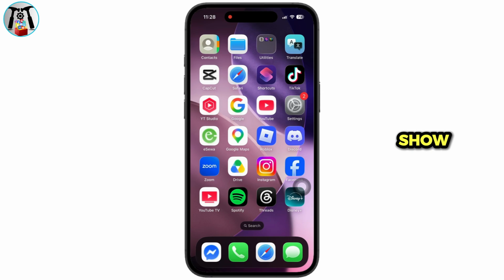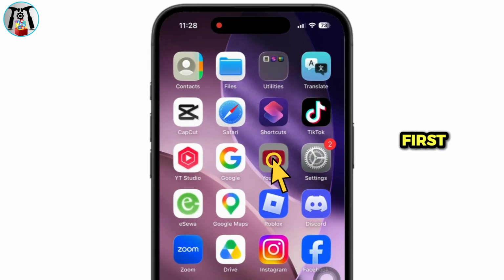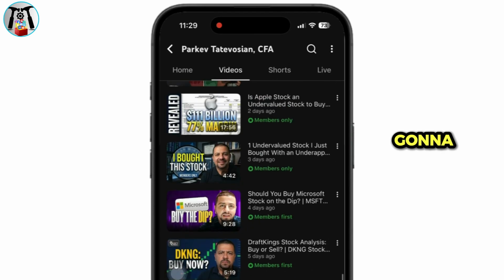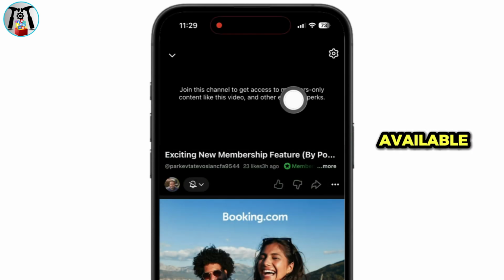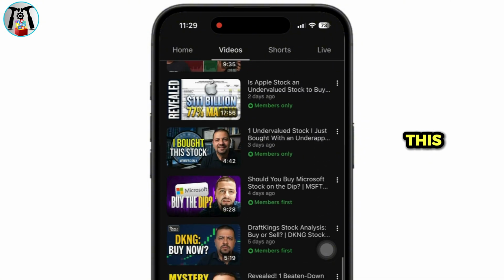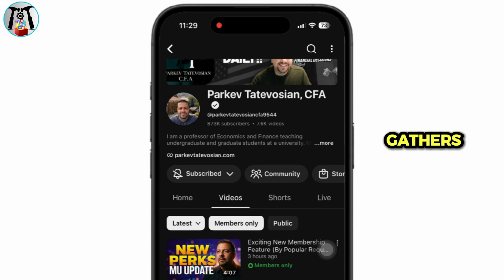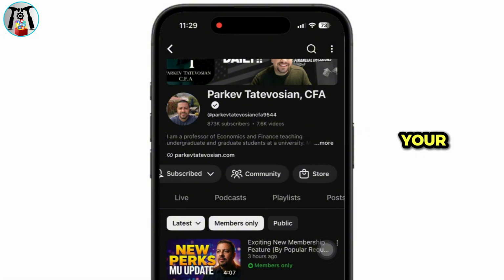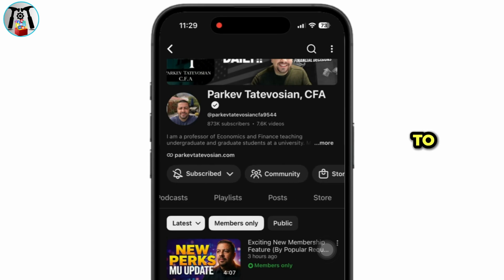How to Access MEMBERS ONLY Videos on YouTube (UPDATED 2026)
In this video, you will learn how to access MEMBERS ONLY videos on YouTube using the latest YouTube features. This guide explains how channel memberships work and what you need to do to unlock exclusive content available only to members.

First, we show how to find channels that offer MEMBERS ONLY content. Then you will learn how to join a channel membership and review the available membership perks. After that, we guide you through accessing exclusive videos, posts, and member-only content.

This method works on Android, iPhone, and desktop and is useful for YouTube viewers who want access to exclusive creator content in 2026.

Timestamps:
0:00 – Introduction & Membership Overview
0:10 – Step 1: Find a Channel with Memberships
0:25 – Step 2: Tap the Join Button
0:45 – Step 3: Choose a Membership Plan
1:00 – Step 4: Access MEMBERS ONLY Content
1:13 – Ending & Final Tips

Quick Tip: You must have an active channel membership to watch most MEMBERS ONLY videos 🔑